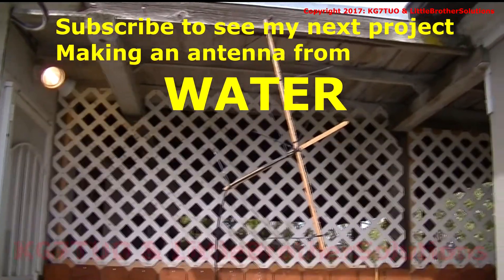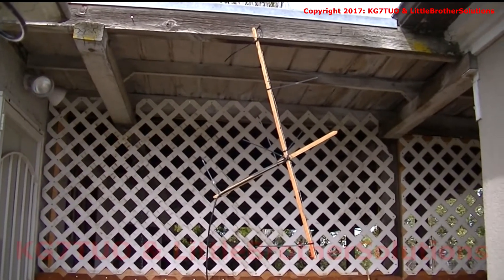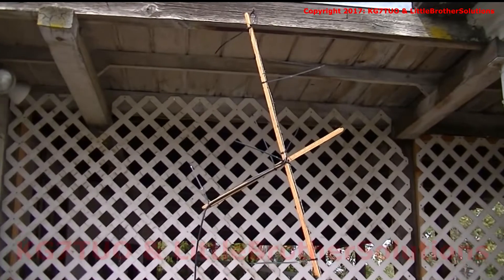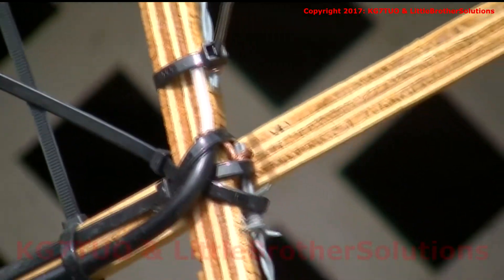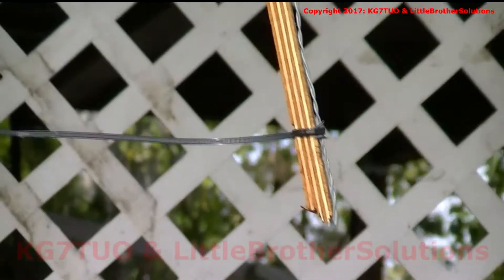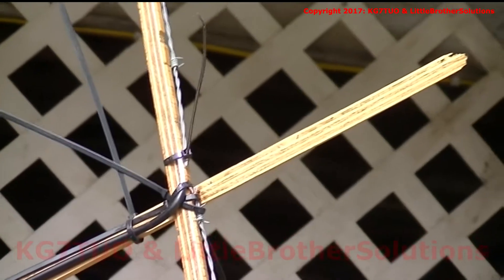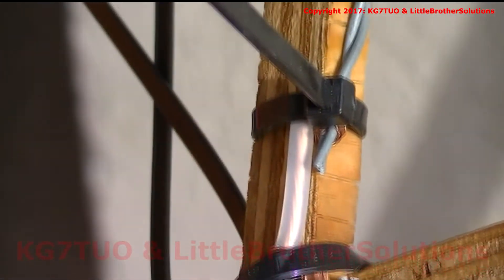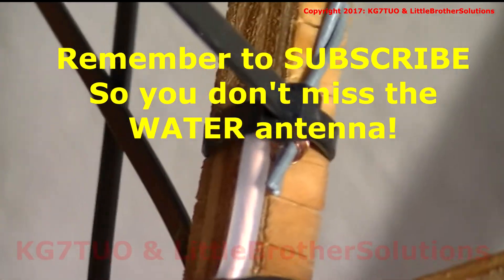BARBED WIRE ANTENNA (2 meter)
Just a quick video of a project I built. very roughly ... because I was told "it won't work". Wire is wire I thought. so I built it.

I used it for two weeks and even ran a several hour NET on it going through a repeater 29 miles away, with 10 watts.

I needed the feedline for my next project. an antenna using WATER so I shot this quick video to document the barbed wire antenna.

The first prototype has been built and works. Again, I can hit the repeater 29 miles away on 10 watts.  AND IT'S DUAL BAND 2m/70cm